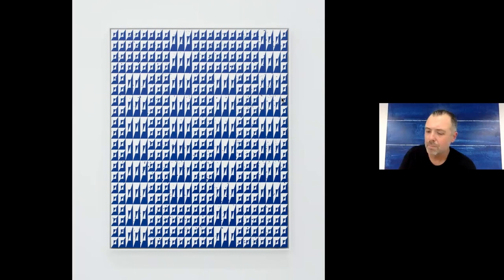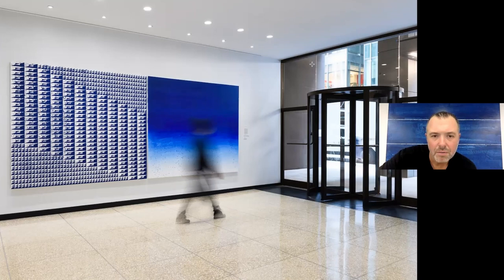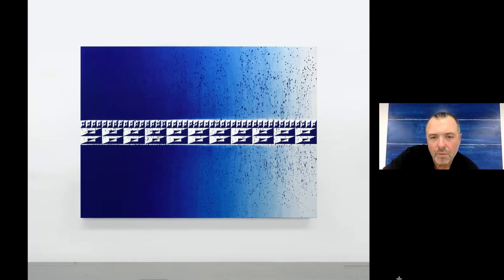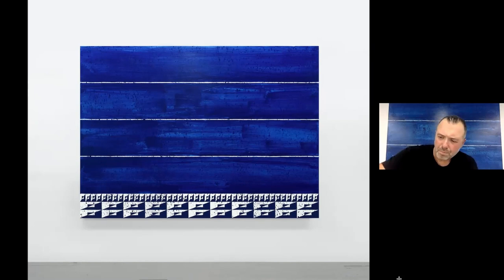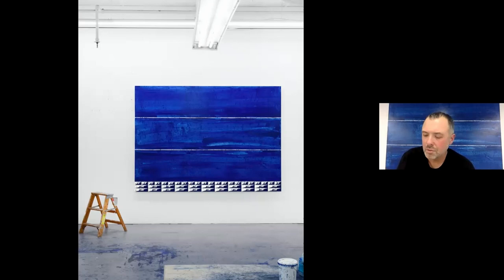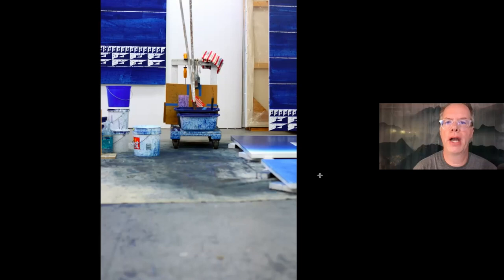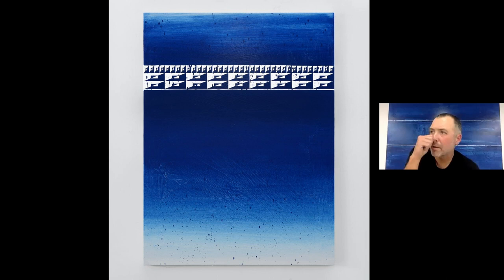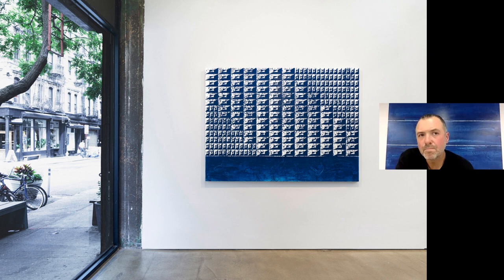Co Creative Session (3.5) Matt Mignanelli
Matt Mignanelli’s paintings are composed of gradated fields of blue, gestural dissections, and geometric forms inspired by light, shadow, and architectural elements. Informed by the urban landscape and vistas from the natural world these works examine the duality of modern life with emotional complexity. Mignanelli’s process combines incredibly detailed, methodical hand-painting, with references to utilitarian painting applications in municipal and industrial contexts, abutted by fields of aqueous and luminescent color.

Equally important to Mignanelli’s practice is the examination of the potential and power of the monochrome. In particular, his work embraces a deep saturation of the color blue. While at first glance the paintings appear transporting, with stacks of brick-like forms set against the intense color of the enamel house paint, further inspection reveals a thoughtful engagement with light and shadow, depth and density, and spatial perception. Through the use of enamel and the color blue which appears on mailboxes, these functional uses of paint within the urban environment are continually referenced. Freely exploring permutations of form and recording the element of chance associated with my freehand process in organically accumulated splashes and drips of paint on the painting's surface, brings forth a sense of freedom. The spontaneity that emerges makes the paintings feel alive.

Creating paintings within a strict set of parameters has defined Mignanelli’s project, and is a pursuit of purity through thought and a constant evaluation of space and emotion. The works aspire to continue that investigation and push the understanding of what it means to visualize feelings in paint.

Matt Mignanelli received his BFA from the Rhode Island School of Design (RISD) in Providence, Rhode Island. Mignanelli's paintings have been exhibited extensively throughout the United States and internationally at the SCAD Museum of Art in Savannah, Georgia, Goss-Michael Foundation in Dallas, Texas, Denny Gallery in New York City, Hollis Taggart in New York City, 5 Bryant Park in New York City, Richard Heller Gallery in Los Angeles, LUCE Gallery in Turin, Anonymous Gallery in Mexico City, Dubner Moderne in Lausanne, Switzerland, Bleecker Street Arts Club in New York, Artpark Warsaw, Guererro Gallery in San Francisco, Spinello Projects in Miami, Art Copenhagen with Marianne Friis Gallery, and Recoat Gallery in Glasgow.

His work has been featured and reviewed in Interview, ARTnews, Vice, Galerie Magazine, San Francisco Arts Quarterly (SFAQ), Robb Report, La Repubblica, The San Francisco Examiner, GalleristNY, POST NEW, Complex,, NY Arts Magazine, Dazed & Confused, and The Art Dossier.
His work is also held in the distinguished public collections of The Estée Lauder Collection, New York, The Morgan Stanley Collection, New York, The Ernesto Esposito Collection, Naples, and The Red Bull Collection, London.

Mignanelli lives and works in New York City.